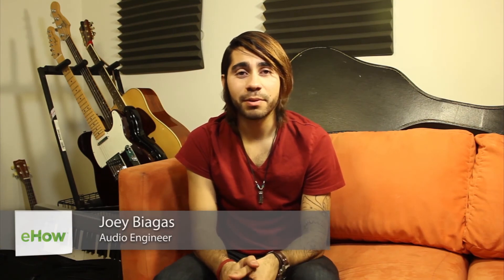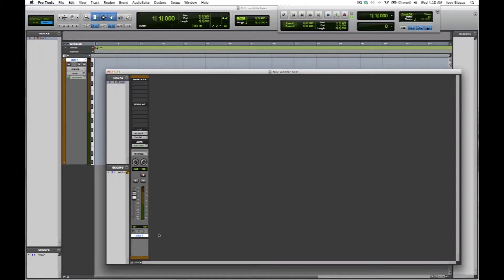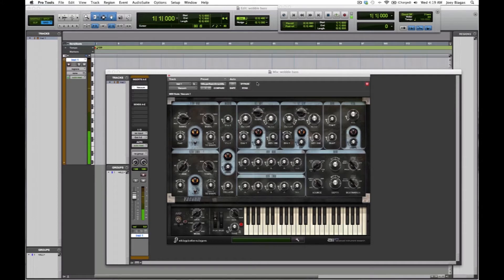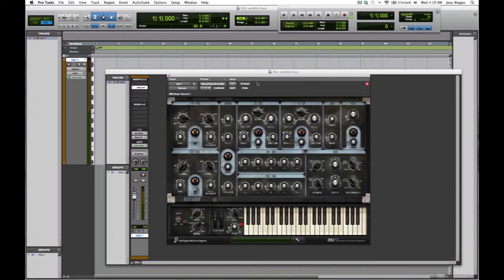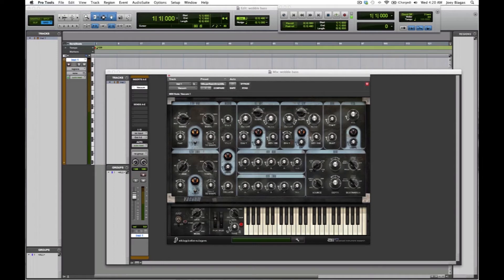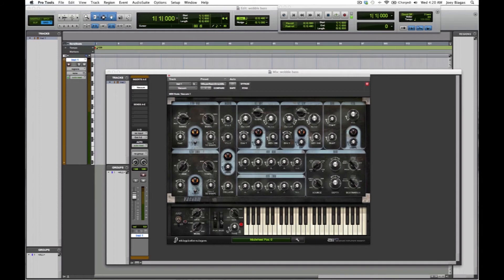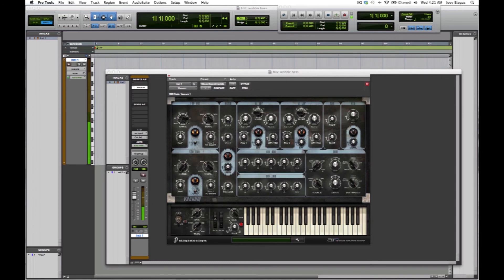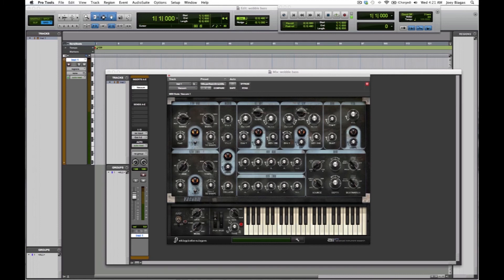How to Make a Synthesizer Wobble : Home Recording Studio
Making a synthesizer wobble can really give your track a really fun and unique sound. Make a synthesizer wobble with help from an audio engineer with a degree in Audio Recording from California State University Dominguez Hills in this free video clip.

Filmmaker: Joey Biagas

Series Description: You'd be surprised by just how little is standing in between you and your dream of having a recording studio right in your very own home. Get a home recording studio clinic with help from an audio engineer with a degree in Audio Recording from California State University Dominguez Hills in this free video series.